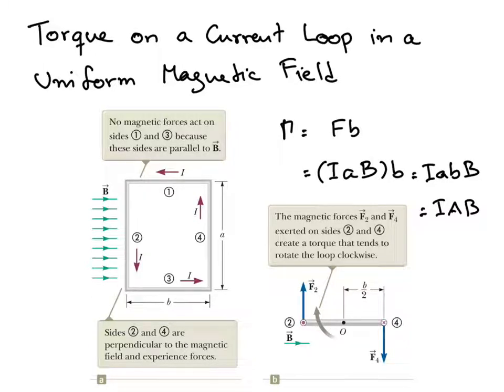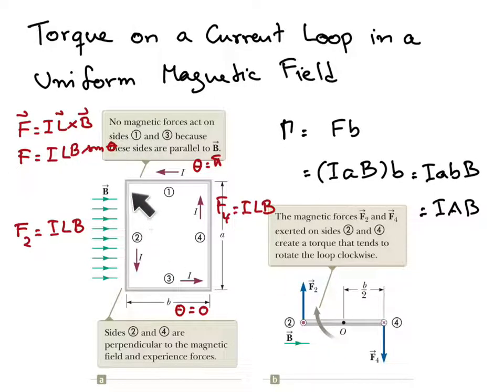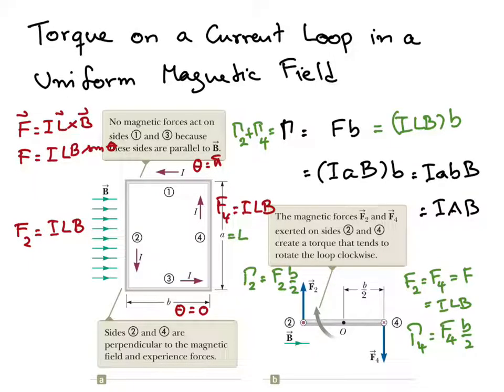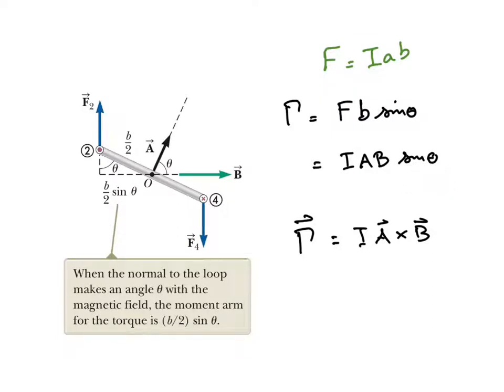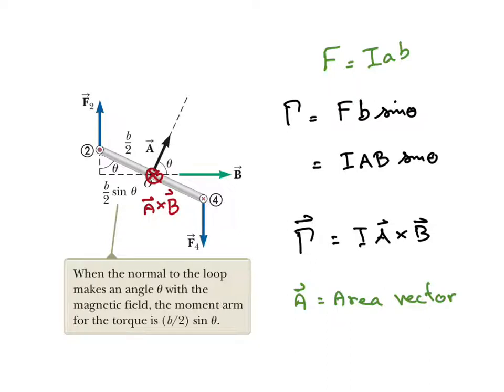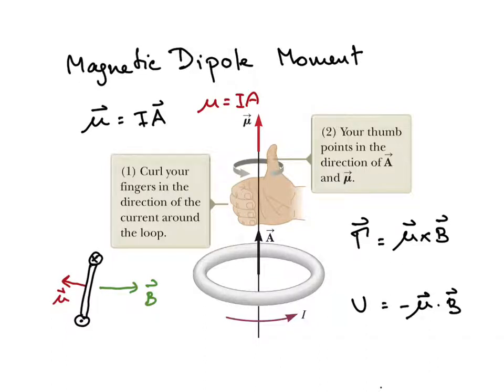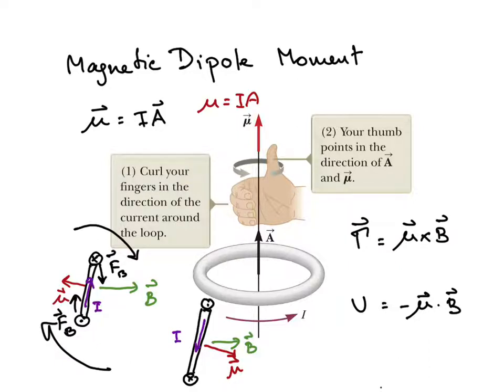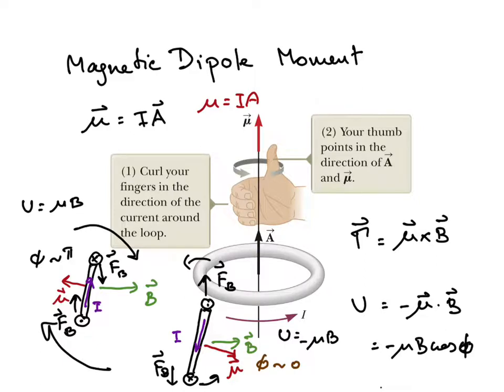CH29 Lect 11 Magnetic Torque on Wire Loop